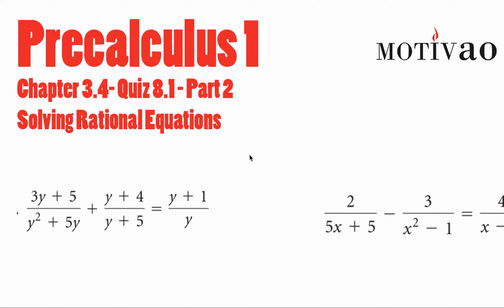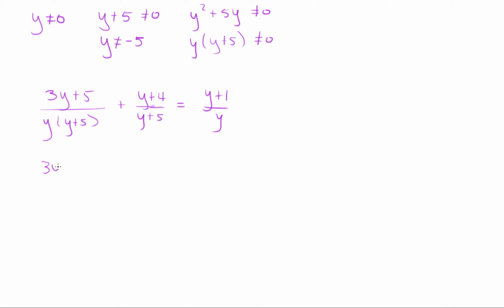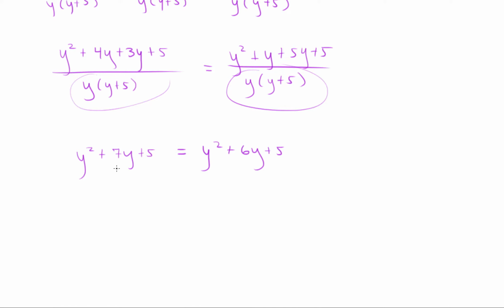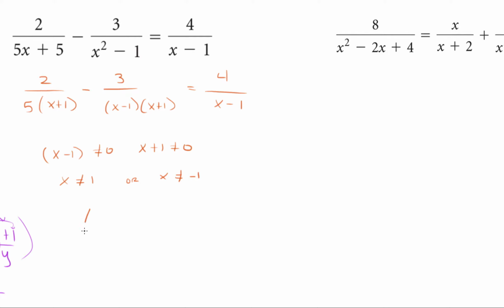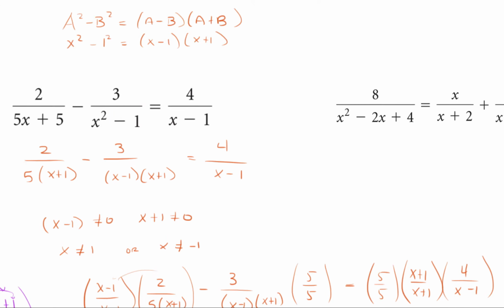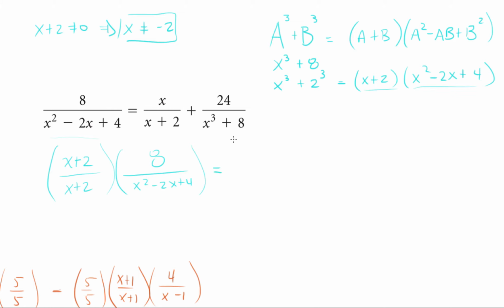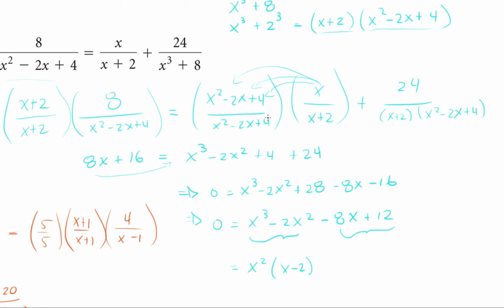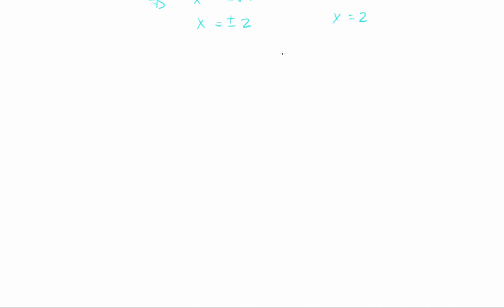Quiz 8.1 | Part 2 | Chapter 3.4 | Solving Rational Equations | Precalculus 1